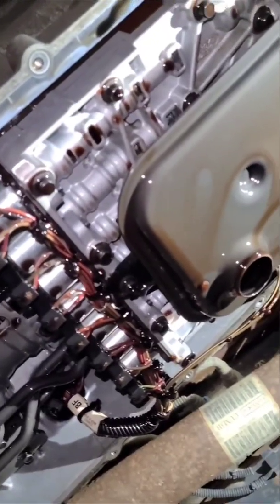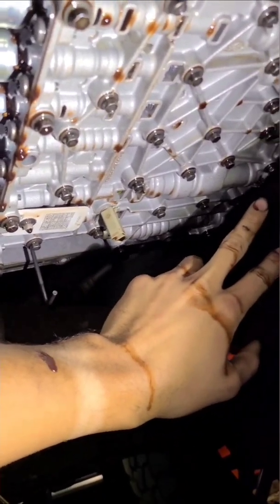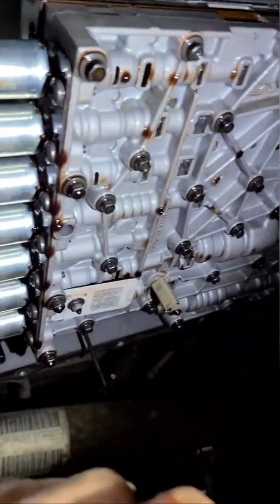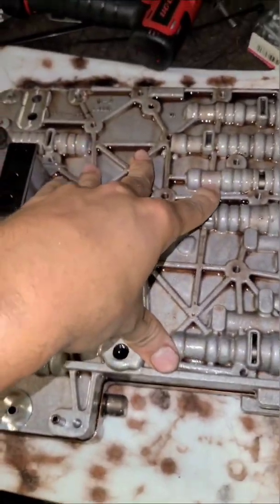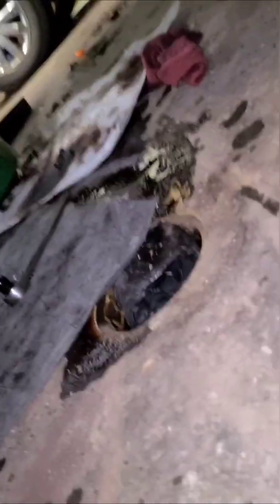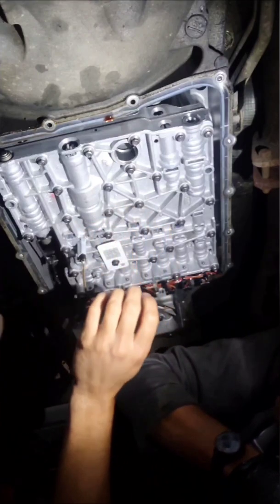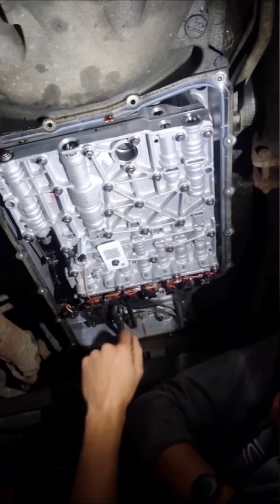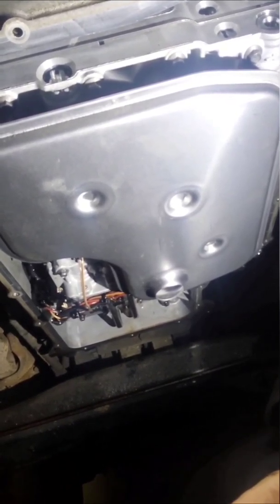6R140 valve body replacement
2011 6r140 valve body replacement. It's my first video I've ever tried to make so I know it definitely isn't the best. Definitely was nervous but we made it through.